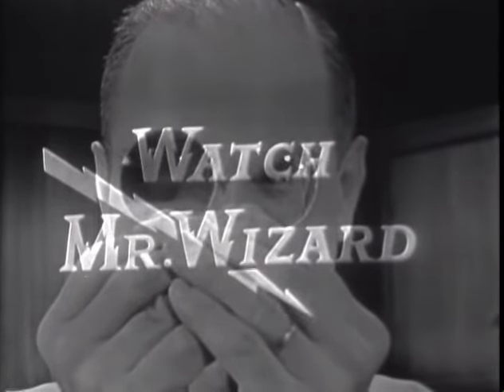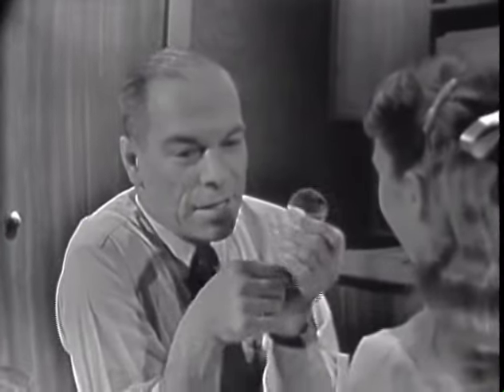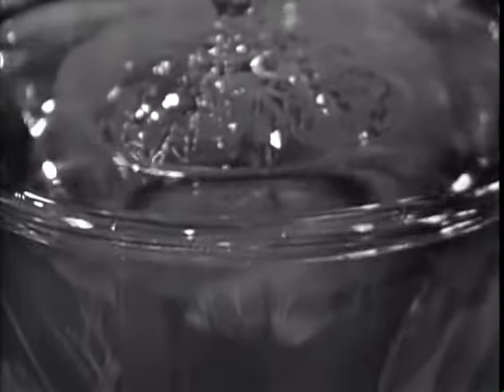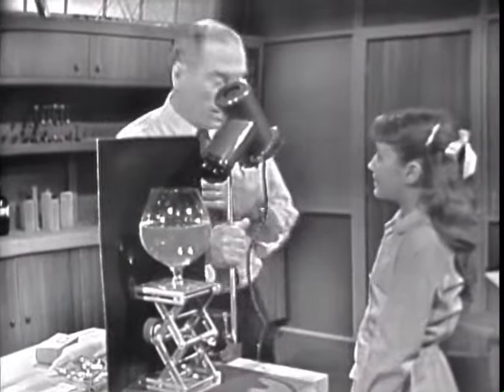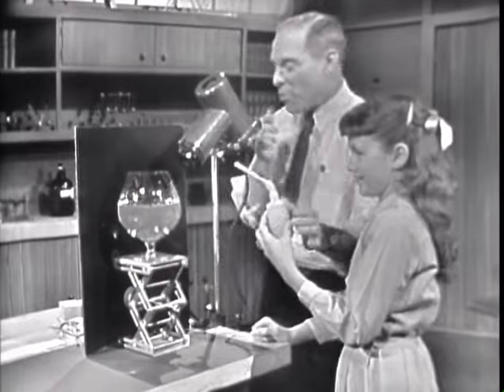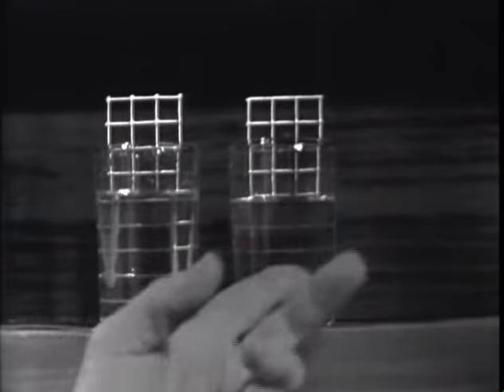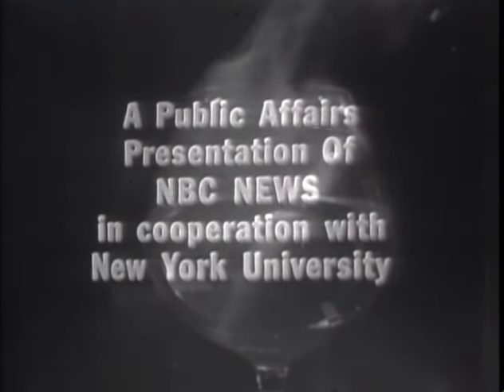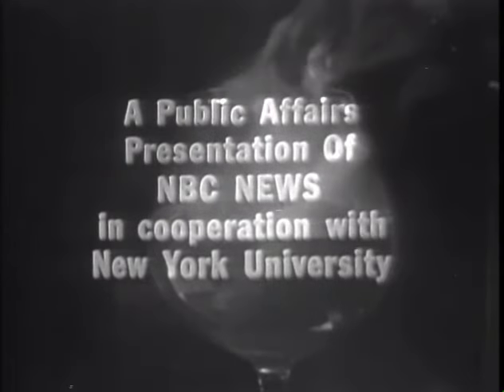Bending Light-1964-Watch Mr.Wizard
This episode was chosen by Don Herbert, TV’ Mr.Wizard’, as one of his Top 100 from his famous ‘Watch Mr.Wizard’ TV series which ran from 1951 to 1965 on National Television. During that period the Press named him ‘America’s Favorite Science Teacher’.

  While his television fame recognized him as a National Science presenter, General Electric hired him as their Science Reporter
introducing GE’s new technology advances in their commercials during the TV Series ‘GE Theater,’ with Ronald Reagan as their host.

Mr.Wizard Studios, over the years, had received grants and support from the National Science Foundation and General Motors for his Excellence in Science Education. Don received commendations from Presidents Ronald Reagan & Bill Clinton for his contribution to Science Education in America. Emmy Nominations and a Peabody Award are among his hundreds of science awards for a career that spanned 60 years, and still ‘edutaining’ moving forward, thanks to his family & Mr.Wizard Studios, Inc. keeping his legacy alive.

Mr.Wizard Studios, Inc. Assumes No Liability in connection with this content. All video & audio is Digitally ReMastered.